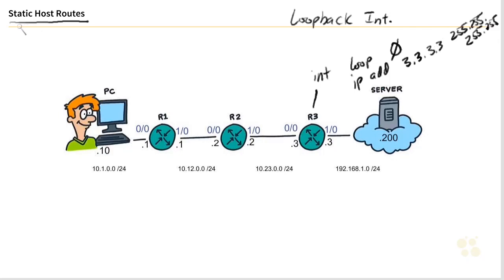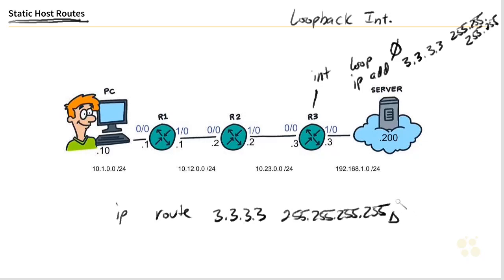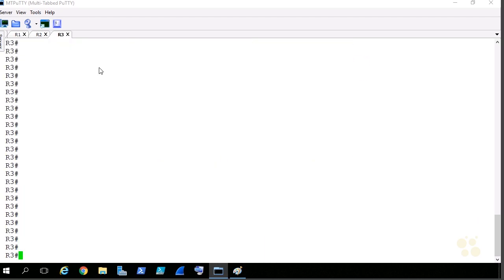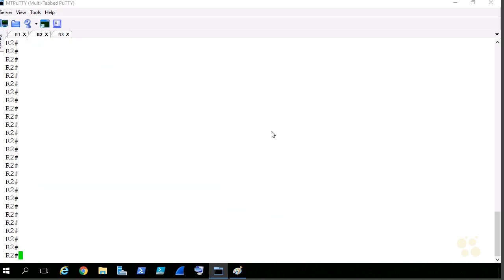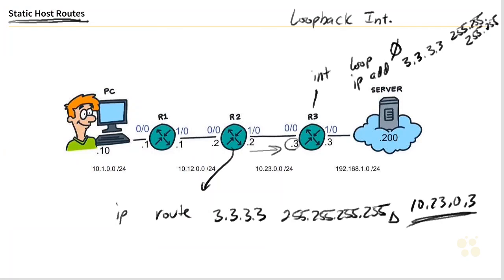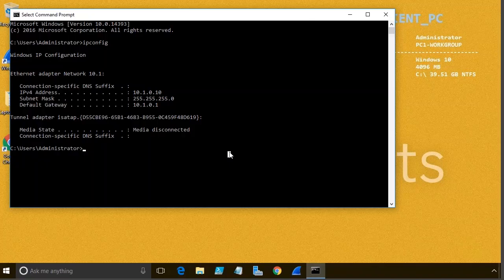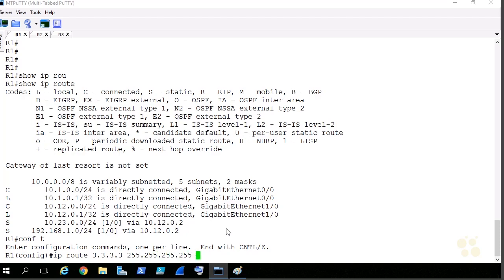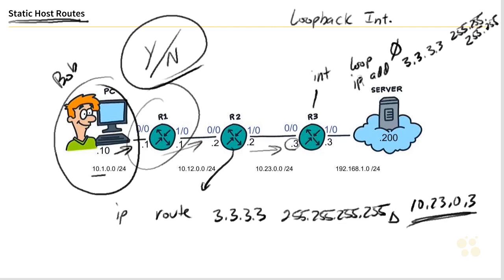208. Adding Static Host Routes